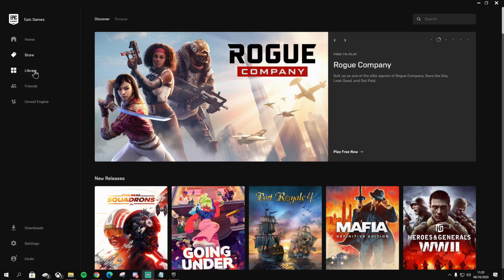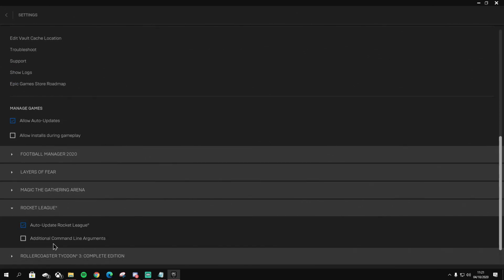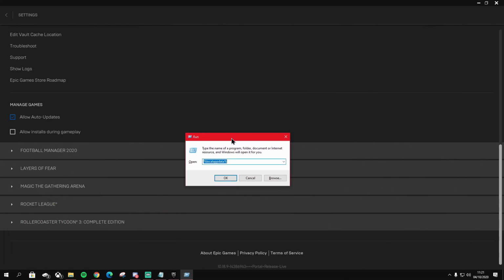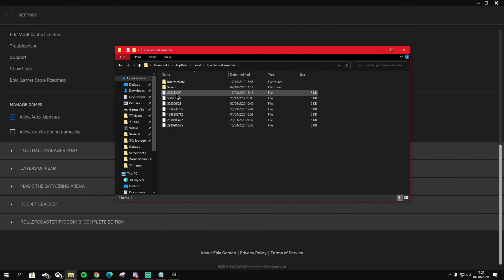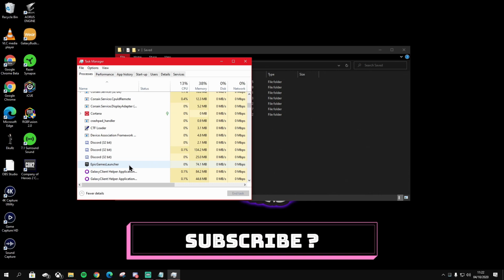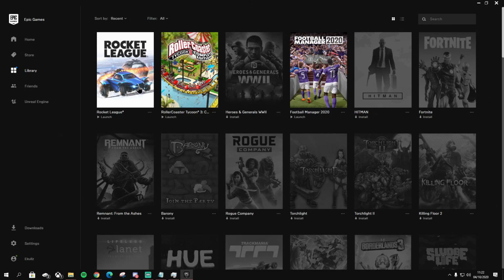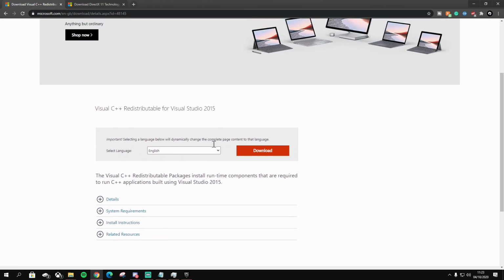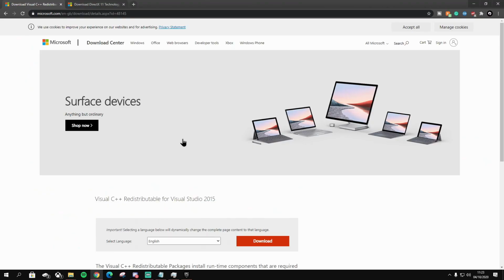How to fix Rocket League on the Epic Game Store |2025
Put this in to the settings -novid -nomovie

press windows key and r to prompt the run command and the put this in %localappdata%  then press enter

Welcome to a new Video, in today's video I will be showing you all  how to fix the problem you're all having with the epic game store version of rocket league and i hope this helps to a fix